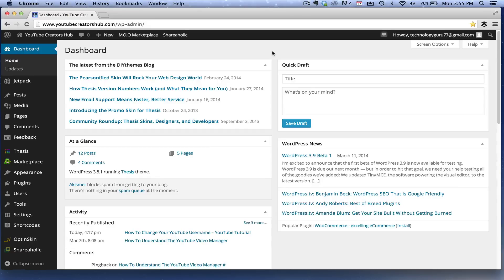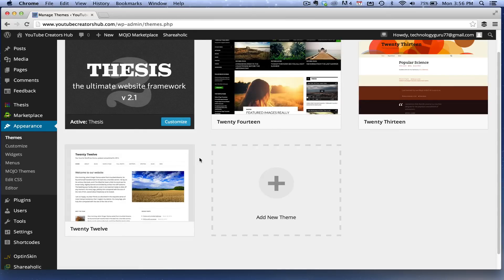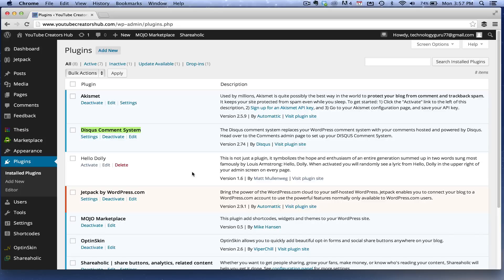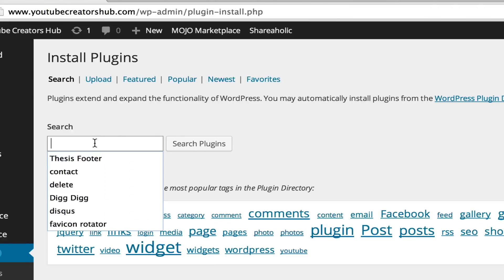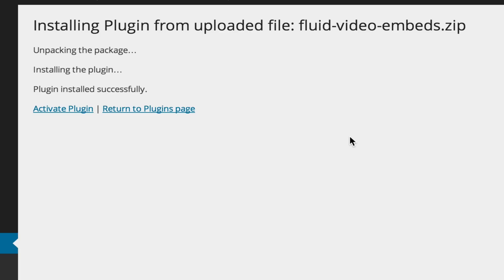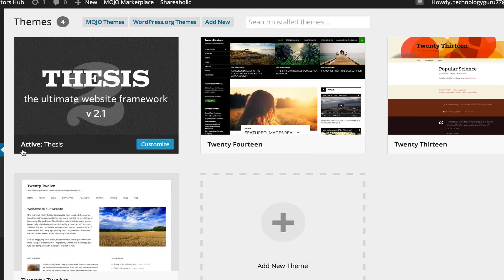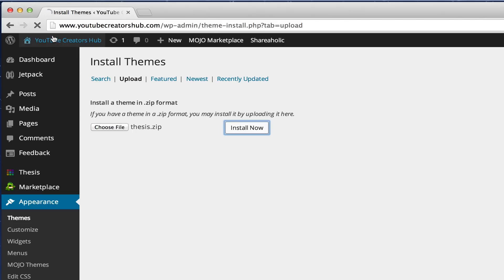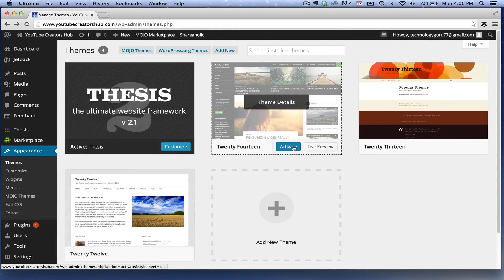How To Install Wordpress Plugins and Themes - Wordpress Tutorial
In this video tutorial I show you how to easily and quickly install Wordpress plugins and Wordpress themes.

A Wordpress plugin is something that you install on your site to perform a specific action (This could be SEO purposes, video embedding services, and much more).

A Wordpress theme is the look of your website. Basically however you want your website to look is what theme you need to choose from.

*** With both plugins and themes they come in 2 different ways. Premium and Free. There are some that are really inexpensive and then others that are fairly expensive. It will all depend on your specific needs on which ones you need.

dmporter74